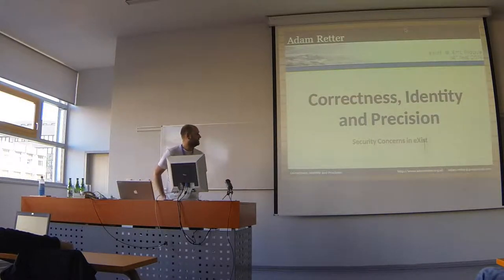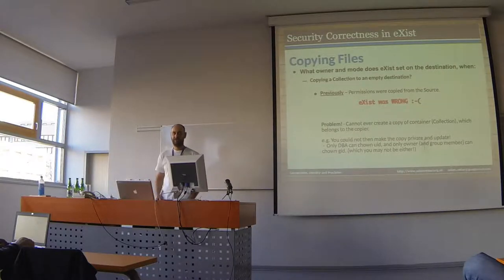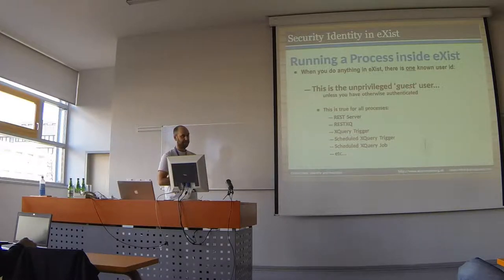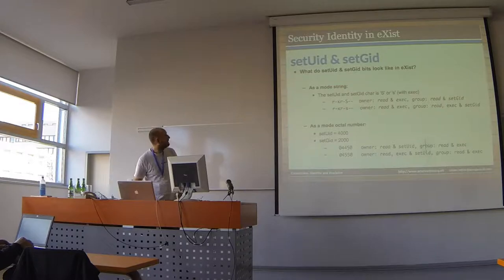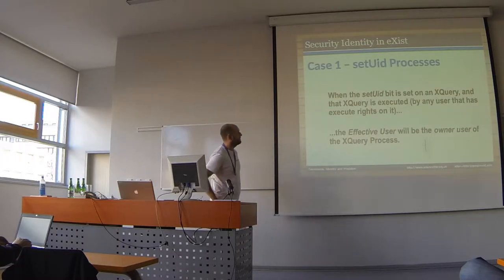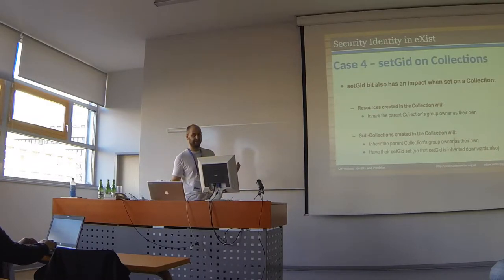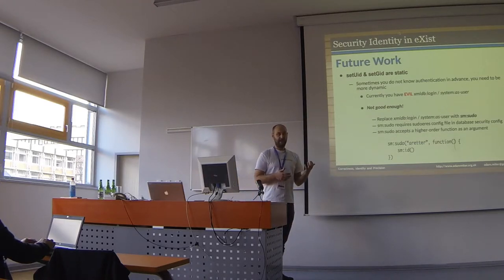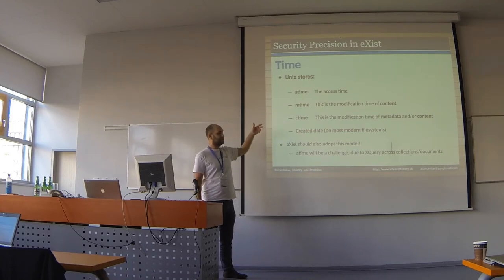Correctness Identity and Precision - Security Concerns in eXist-db